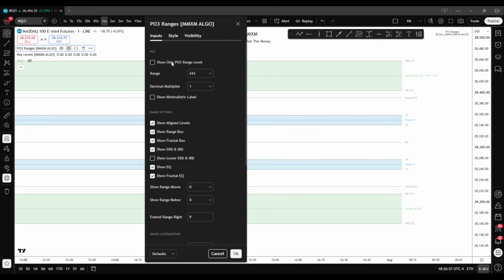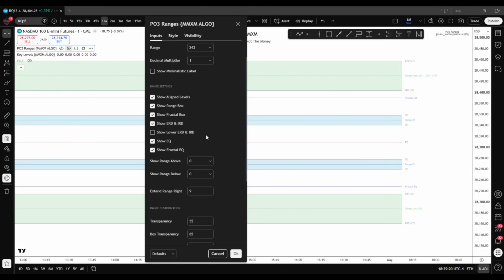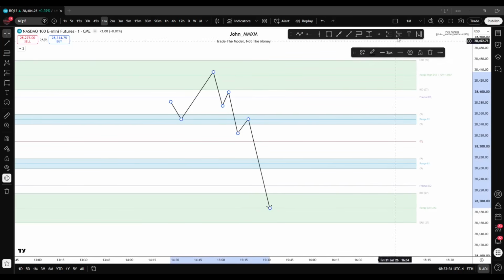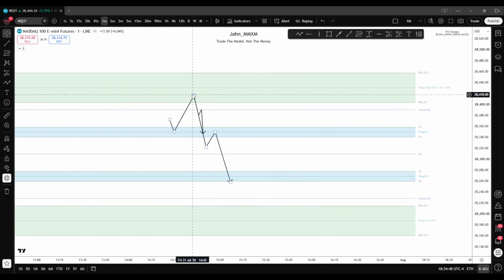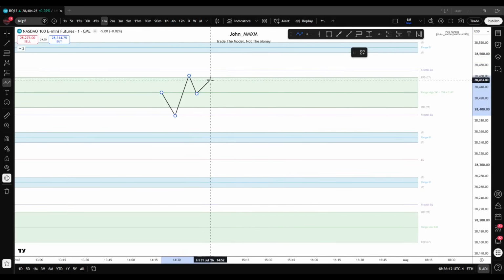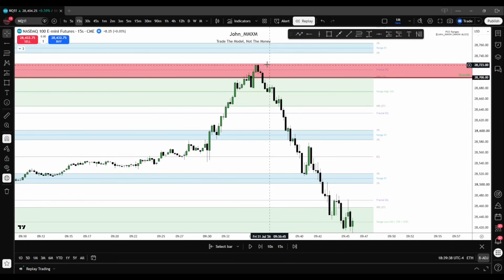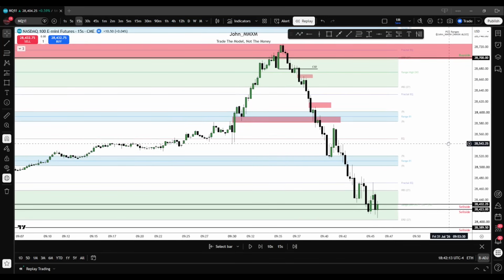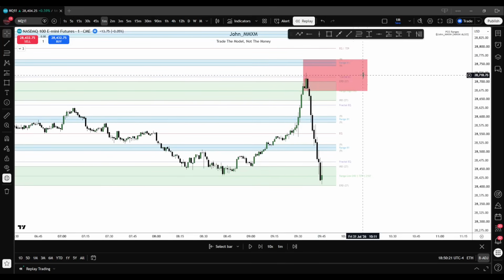Algorithmic Framework 2 - Price Delivery Model (PDM)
Indicators in discord

You must be aware of the risks and be willing to accept them in order to invest in the futures and options markets. Don’t trade with money you can’t afford to lose. This is neither a solicitation nor an offer to Buy/Sell futures or options. No representation is being made that any account will or is likely to achieve profits or losses similar to those discussed on this web site. The past performance of any trading system or methodology is not necessarily indicative of future results.Trade at your own risk. The information provided here is of the nature of a general comment only and neither purports nor intends to be, specific trading advice. It has been prepared without regard to any particular person’s investment objectives, financial situation and particular needs. Information should not be considered as an offer or enticement to buy, sell or trade.